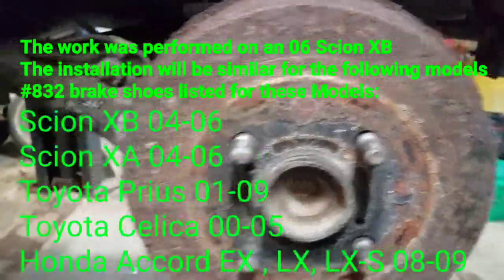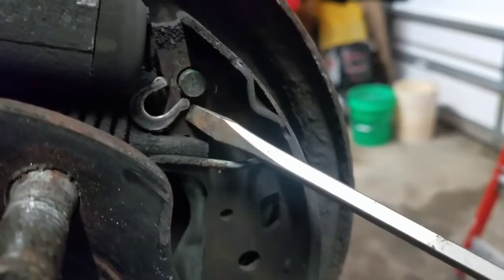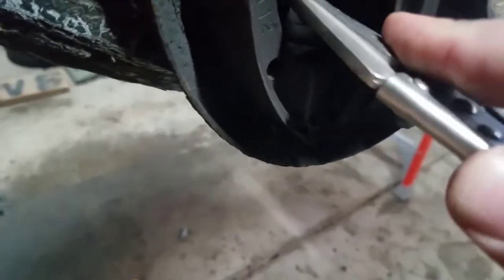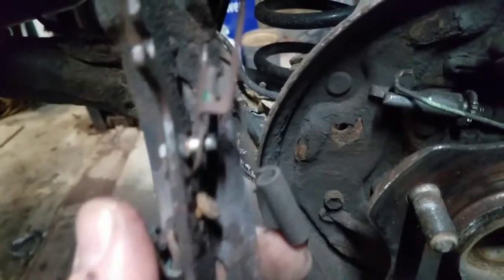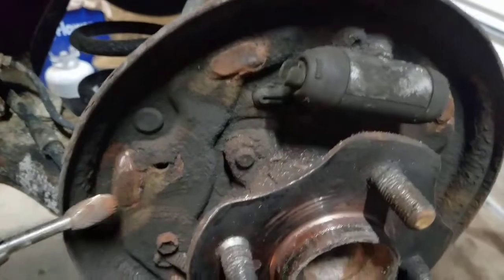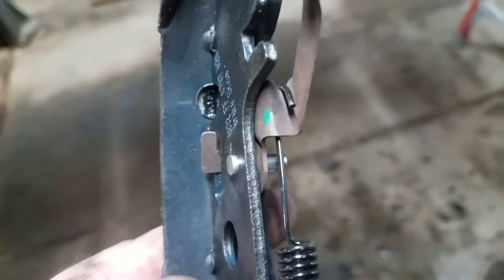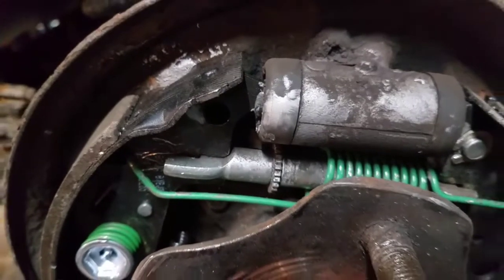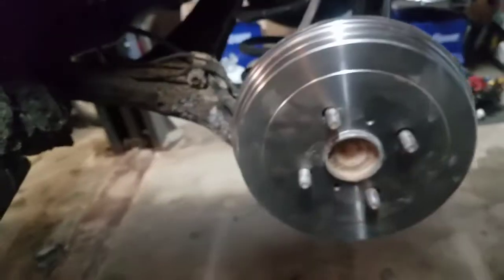Drum brake replacement 04-06 Scion XB, XA and other models. Drum brake tutorial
The Brake shoes were replaced on an 2006 Scion XB
The installation will be similar for the following models
#832 brake shoes listed for these Models:
Scion XB 04-06
Scion XA 04-06
Toyota Prius 01-09
Toyota Celica 00-05
Honda Accord EX , LX, LX-S 08-09